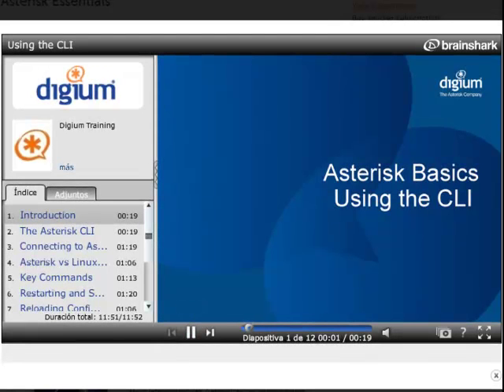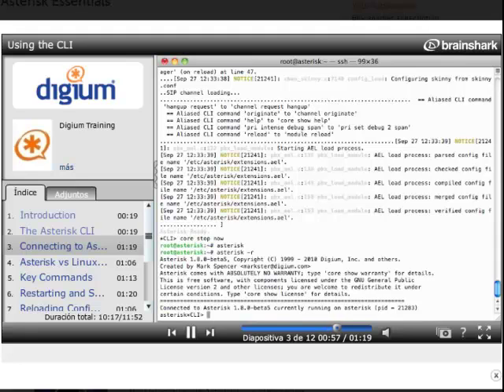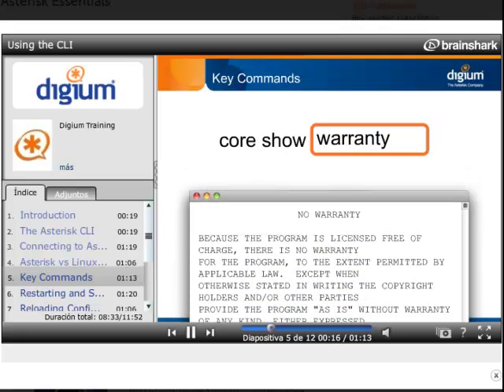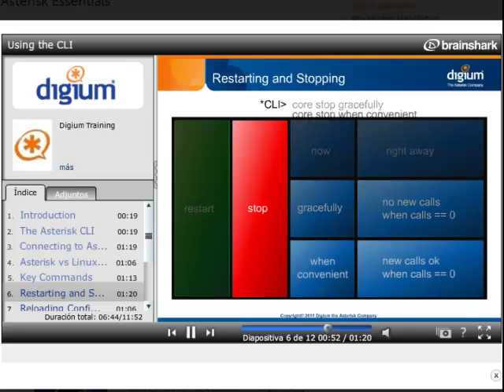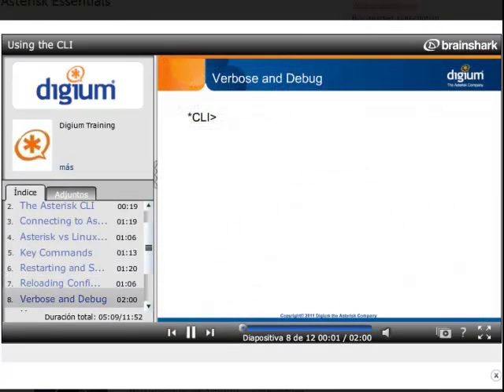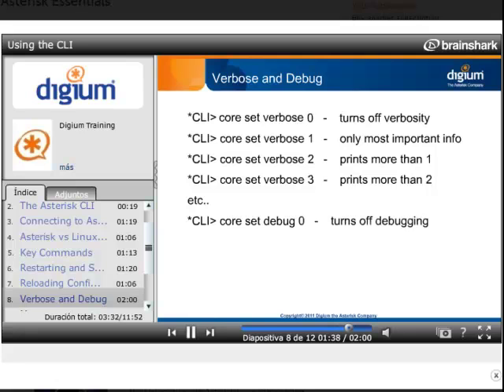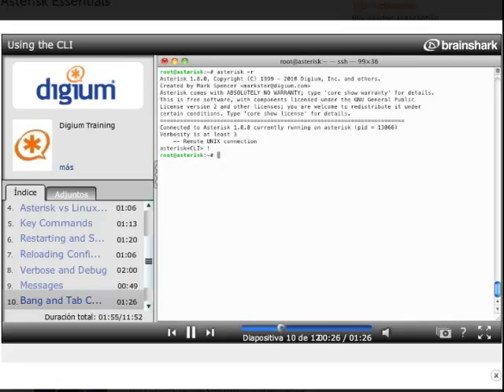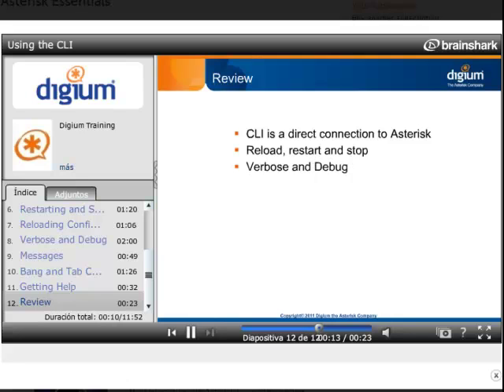3.3. Using the CLI